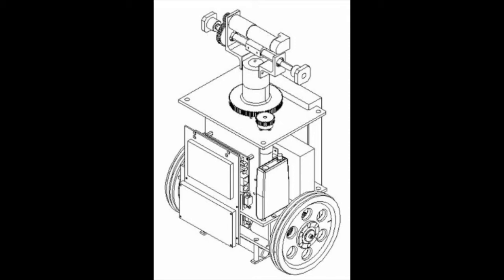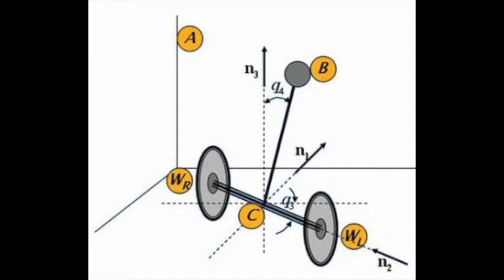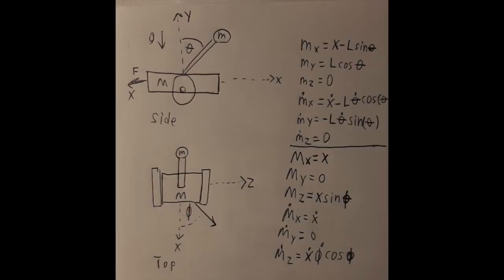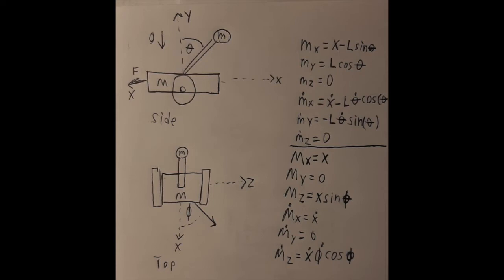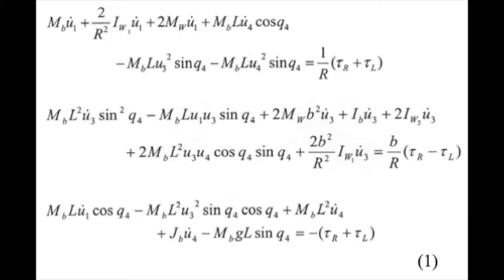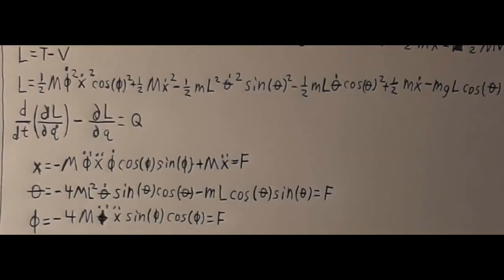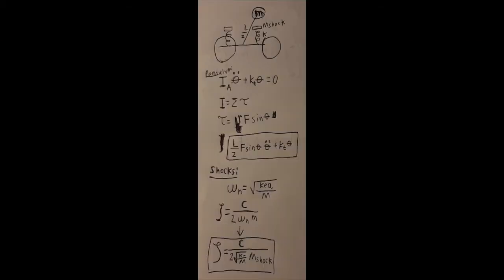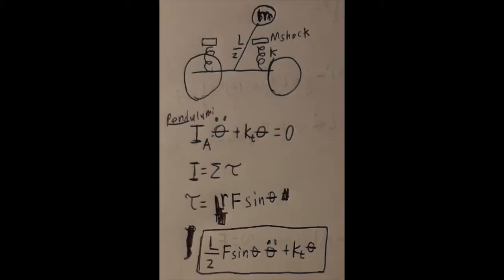Dynamic Analysis of a Two-Wheeled Robot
For Professor Liu's PHY316 Class